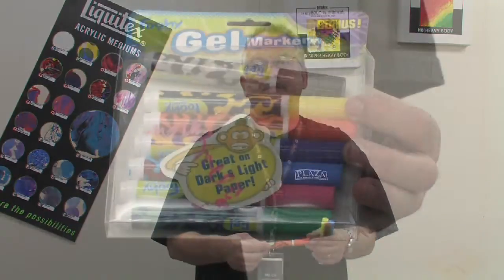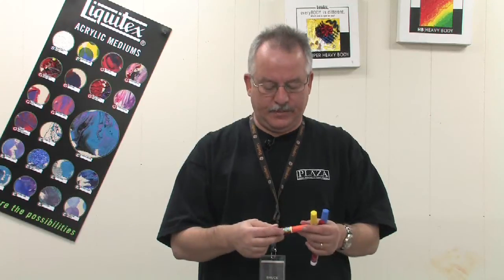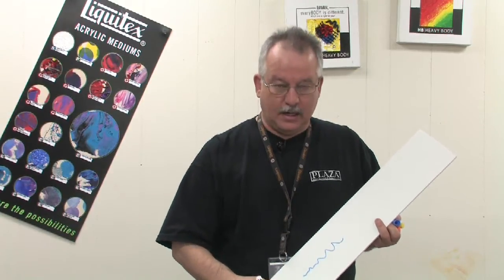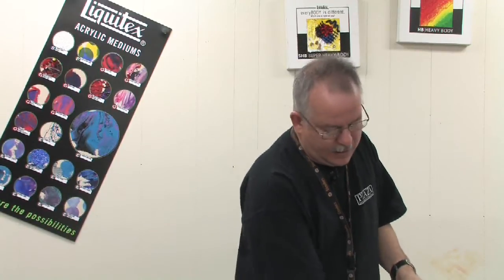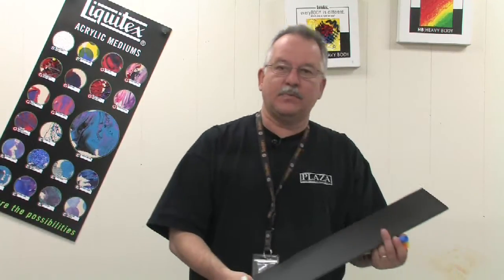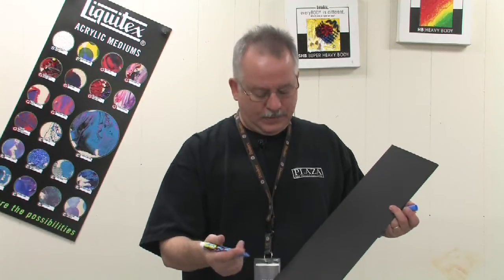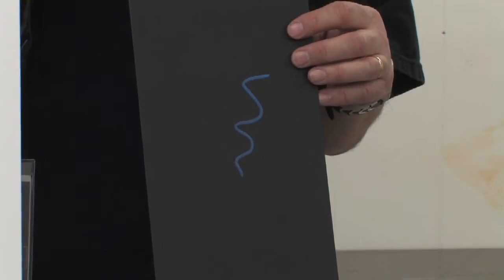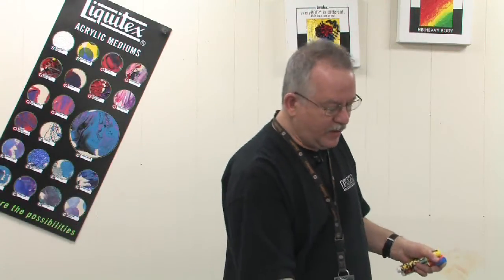Paint Markers : About Acrylic Paint Markers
Acrylic paint markers are great tools for drawing on glass, metal, leather and a variety of other surfaces that are not waxy or greasy. Experiment with non-toxic, opaque acrylic paint markers with information from an art store general manager in this free video on art supplies.

Expert: Bruce Baker
Bio: Bruce Baker is the general manager of Plaza Artist Materials in Nashville, Tenn.